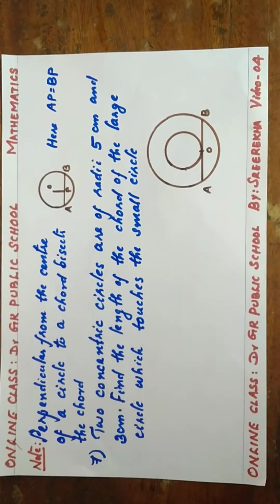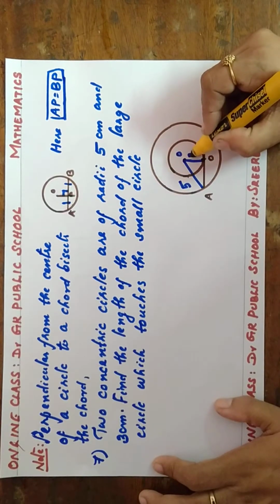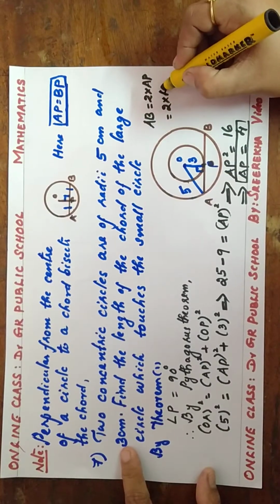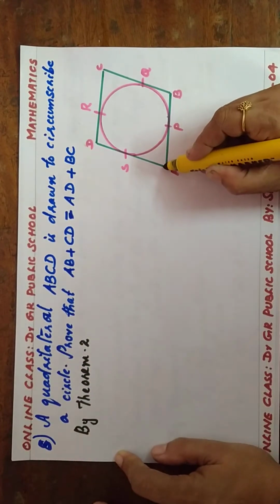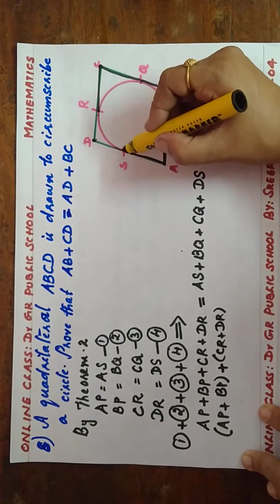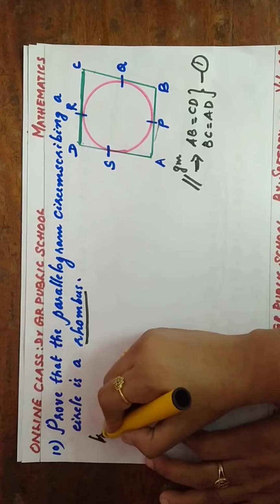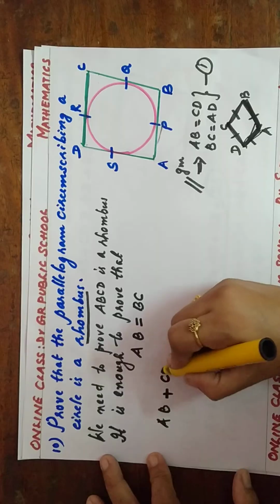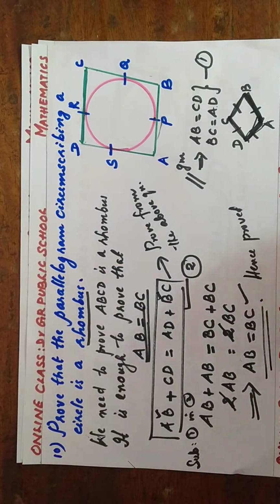Problems on circles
Class X CIRCLES